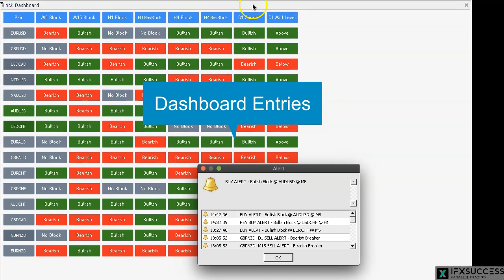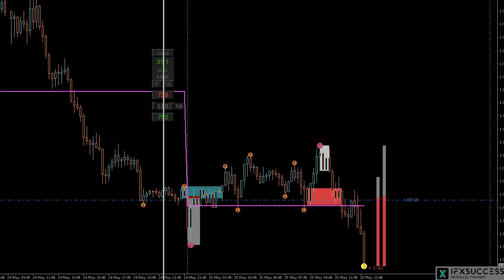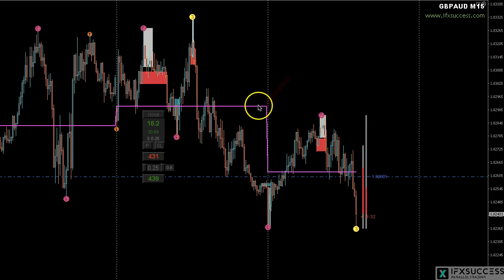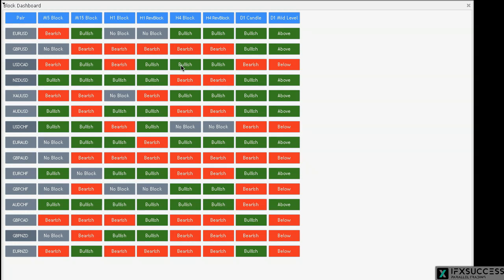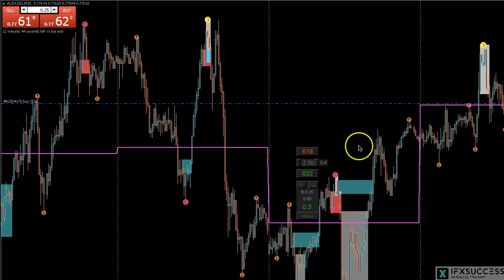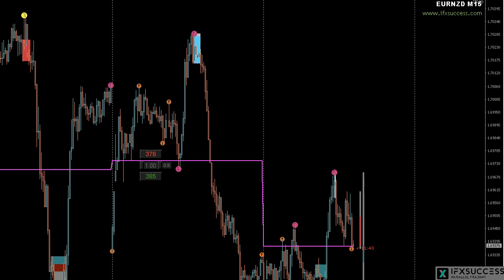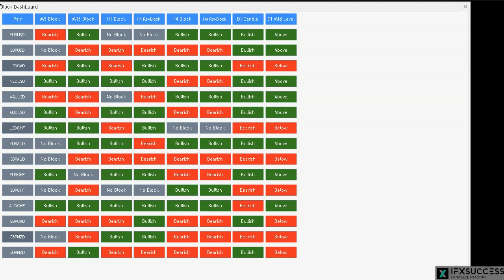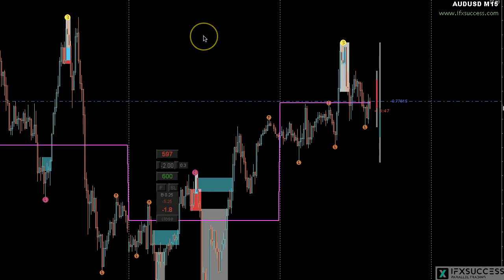Trend Block Dashboard|Entry Strategy|Master to Success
Learn how you can use the TrendBlock Dashboard to master your entries!

You can easily rule out the alerts by looking at the Dashboard with 15 pairs!

Master the Mid Level and Trend Block strategy to see +++ results

Get the dashboard and indicators